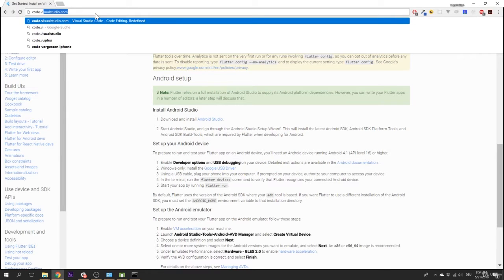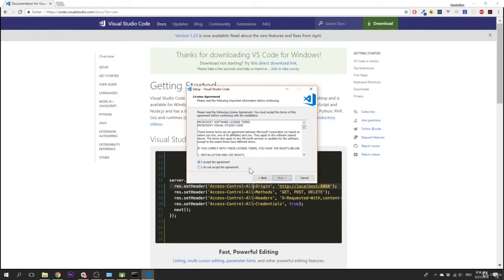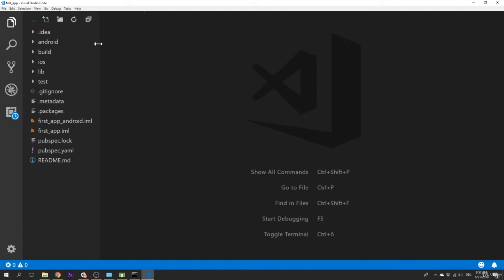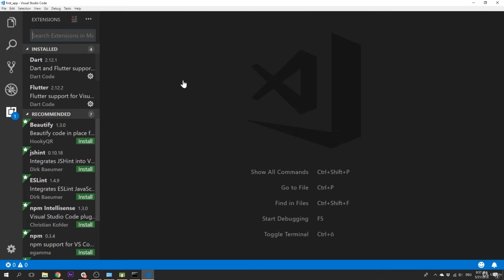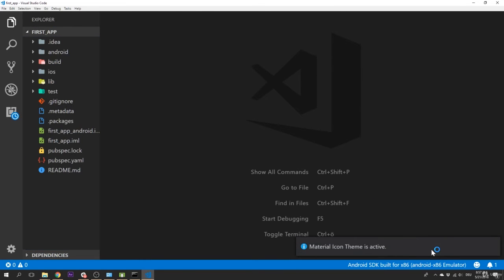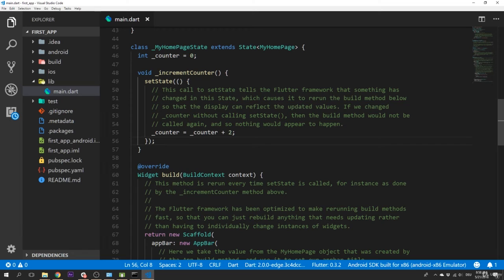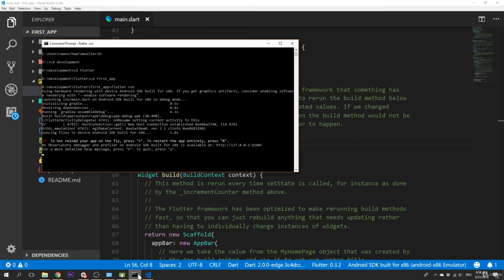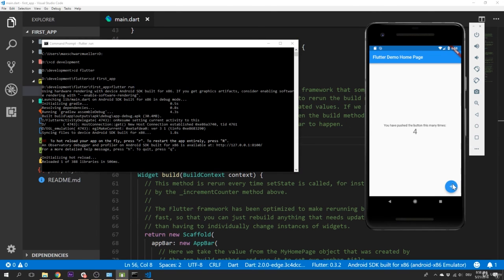Flutter | Windows Development Environment setup for Flutter.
Flutter is an open-source UI software development kit created by Google. It is used to develop applications for Android, iOS, Linux, Mac, Windows, Google Fuchsia, and the web from a single codebase. The first version of Flutter was known as codename "Sky" and ran on the Android operating system